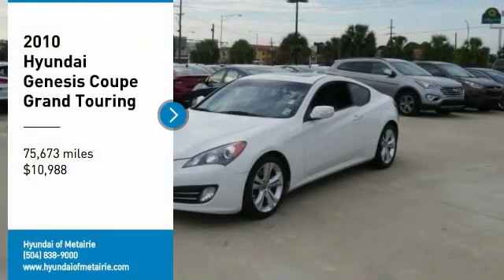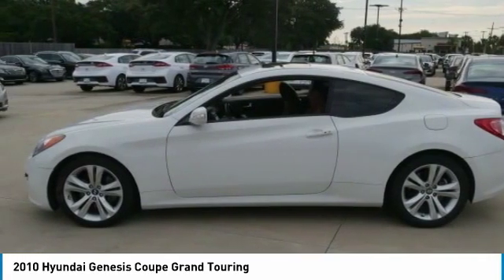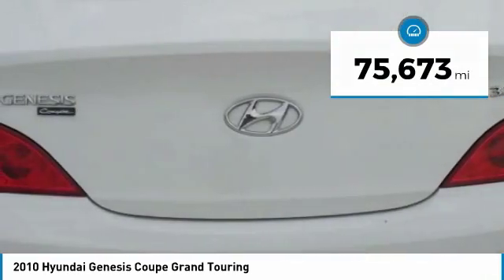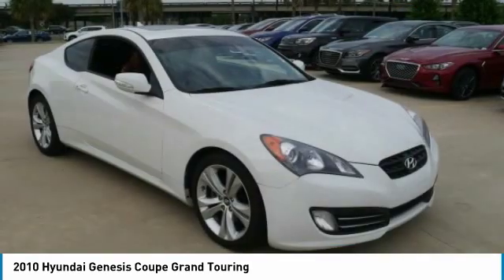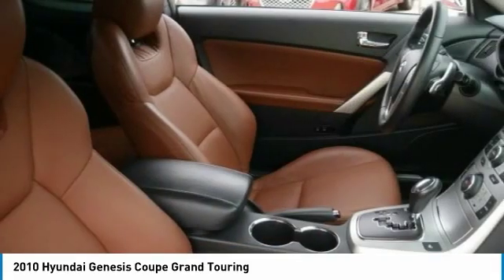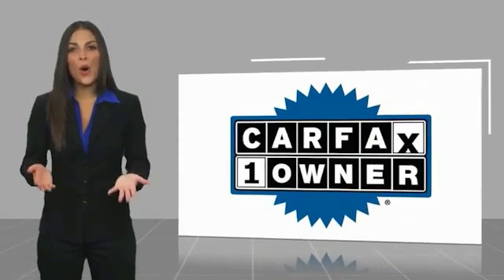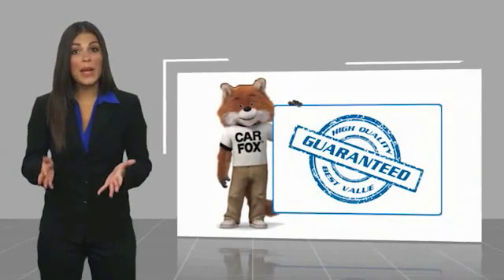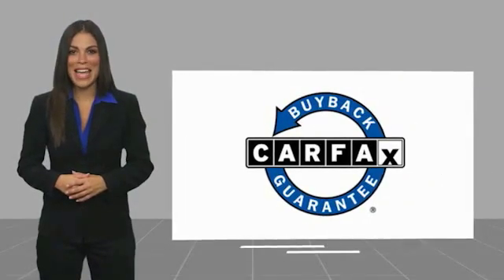2010 Hyundai Genesis Coupe Metairie LA H054506B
2010 Hyundai Genesis Coupe Grand Touring

Check out this gently-used 2010 Hyundai Genesis Coupe we recently got in. This vehicle is loaded with great features, plus it comes with the CARFAX BuyBack Guarantee. The Genesis Coupe Grand Touring has been lightly driven and there is little to no wear and tear on this vehicle. The care taken on this gently used vehicle is reflective of the 75,632mi put on this Hyundai. This vehicle won't last long, take it home today. More information about the 2010 Hyundai Genesis Coupe: With a curvaceous, rakish profile and large wheels, combined with a flamboyant, cockpit-style interior layout, Hyundai's new Genesis Coupe stands out as a good-looking rival to both traditional muscle coupes like the Ford Mustang--and also to more luxurious grand-touring coupes such as the INFINITI G37. Its all-new rear-wheel-drive platform was designed for performance duty, and the Track model should attract driving enthusiasts far and wide. Price itself is another reason to put the Genesis Coupe on your list; at $22,000, the base 2.0T model is an especially well-equipped sporty coupe, and a great value. Interesting features of this model are modern suspension design for good handling, priced lower than most rivals, aggressive, modern appearance inside and out, and Strong acceleration and capable handling